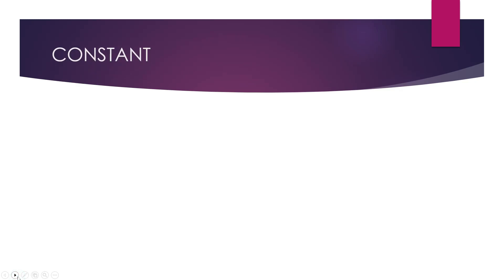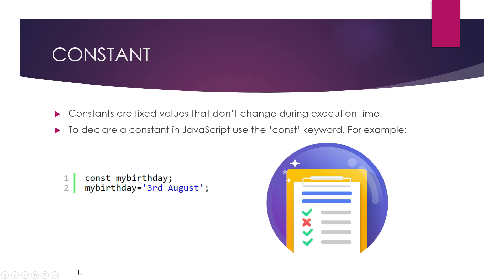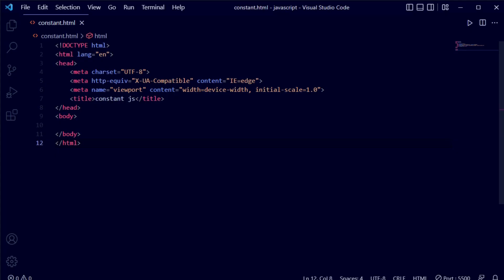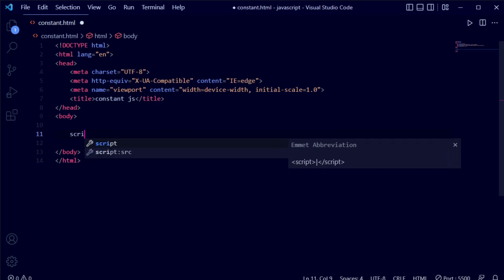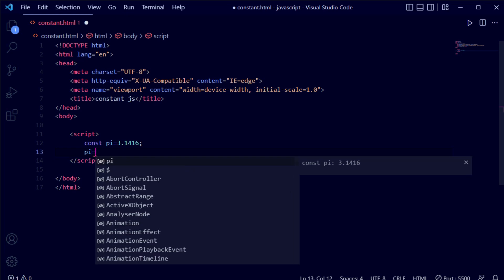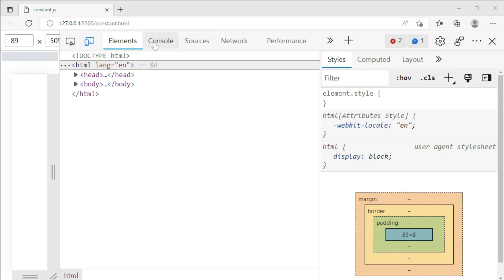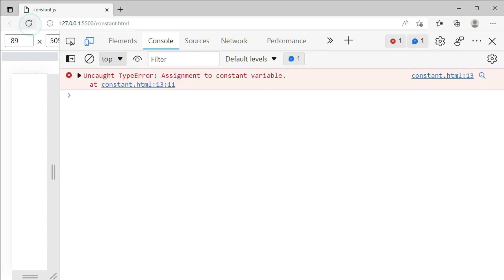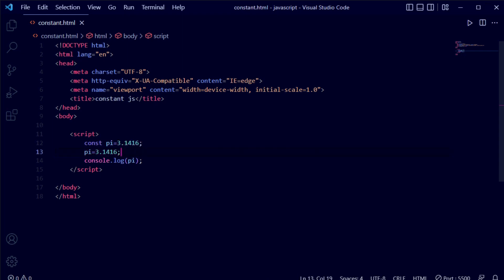Constant uses in javascript | how to use Const Fixed value | Javascript Tutorial: 05 | By Codeprime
In This javascript Tutorial series video, you are going to learn  Constant uses in javascript | how to use Const Fixed value  | JS Tutorial: 05 | By Codeprime

.Thanks To Suporting Us.